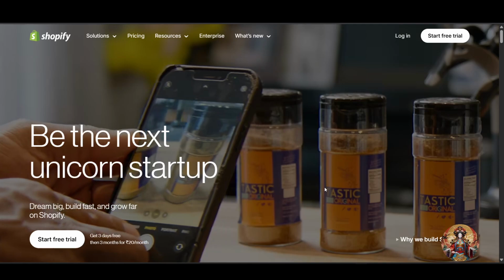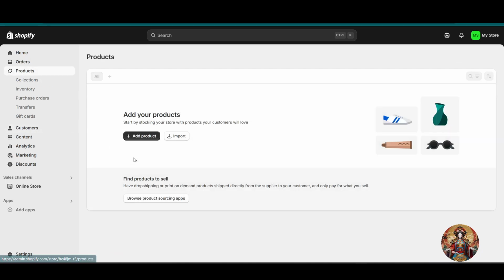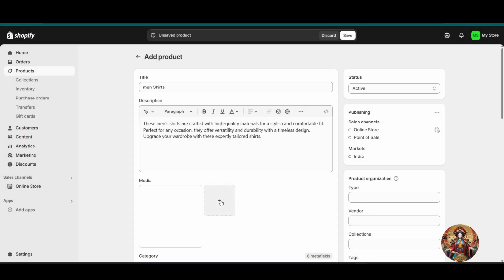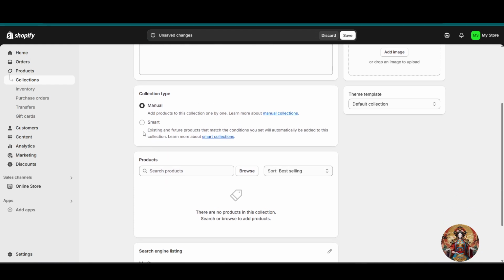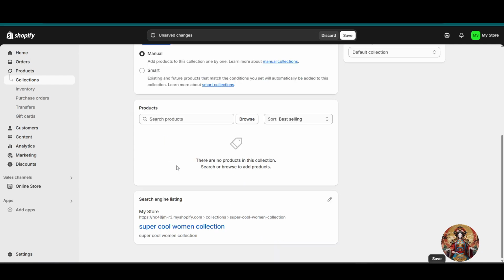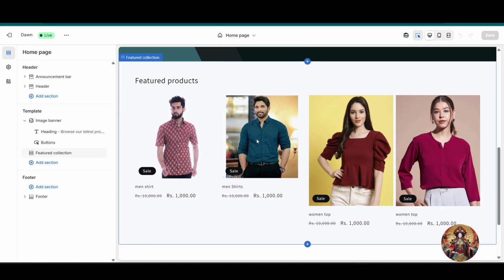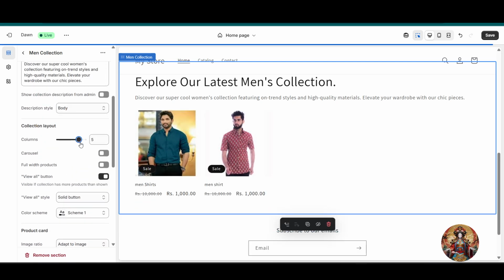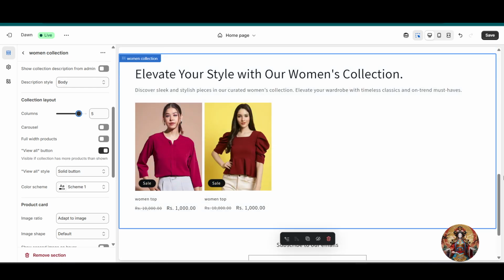How to Add Multiple Collections to a Page in Shopify | Step-by-Step Tutorial 2025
🛍️ Want to showcase multiple collections on a single page in your Shopify store? This beginner-friendly tutorial will guide you step-by-step on how to add multiple collections to a page in Shopify in 2025 . Whether you're organizing product categories, creating landing pages, or highlighting featured collections, this guide will help you design a seamless and engaging shopping experience for your customers.

🔍 What You’ll Learn in This Tutorial:
✅ Understanding the benefits of displaying multiple collections on one page for better navigation
✅ Accessing your Shopify Admin and navigating to the page or template where you want to add collections
✅ Using Shopify’s built-in theme features to display multiple collections (if supported by your theme)
✅ Adding a custom section or app to display collections if your theme lacks native support
✅ Customizing the layout, order, and appearance of collections using the Theme Editor
✅ Linking collections to buttons, images, or sections for easy access
✅ Testing your page to ensure collections load correctly and look great on all devices

This guide is perfect for Shopify store owners who want to organize and showcase their products more effectively without needing advanced technical skills. With clear instructions, practical examples, and actionable tips, you'll learn how to create a visually appealing and functional page that enhances user experience and boosts sales.

🌟 Key Features Covered:

Step-by-step process for adding and customizing multiple collections on a single page
Tools for using Shopify’s Theme Editor or third-party apps for advanced layouts
Tips for organizing collections to improve navigation and engagement
Best practices for designing clean and user-friendly collection pages
🔗 Additional Resources:
For more tutorials on Shopify, e-commerce strategies, and web design, subscribe to our channel and check out our blog for detailed guides on growing your online business and improving customer engagement.